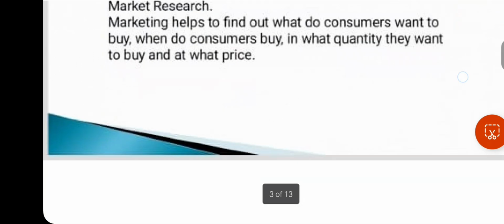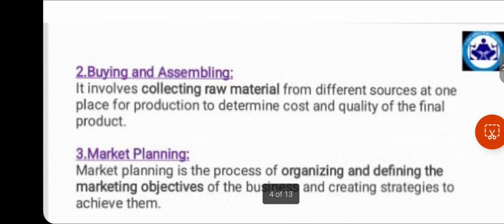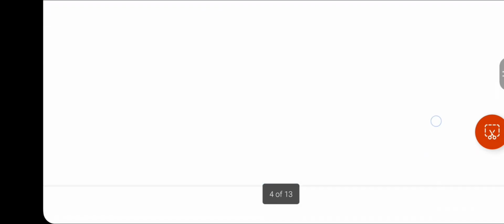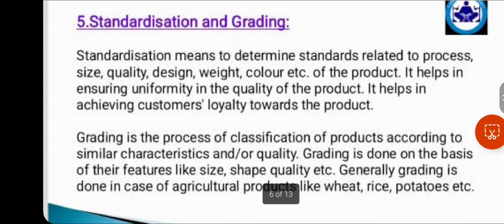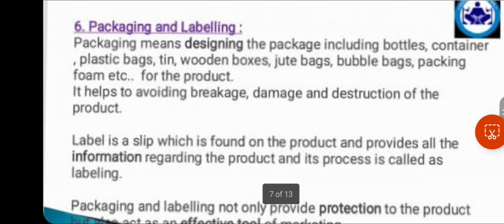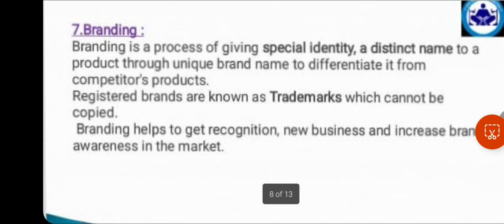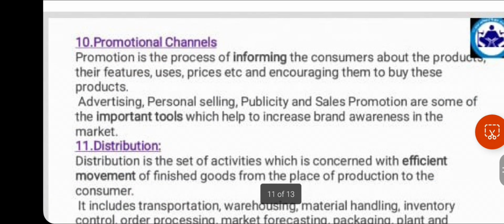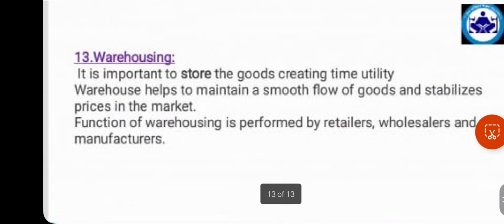Functions of Marketing | Class 12 OC | Maharashtra Board | Easy Explanation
In this video, we explain the Functions of Marketing as per the Class 12 Organisation of Commerce (OC) – Maharashtra Board syllabus.
This chapter is important for HSC Board exams and helps students understand how marketing actually works in business.

Topics Covered:

✔ Meaning of Marketing
✔ Functions of Marketing explained in detail:
• Buying & Assembling
• Selling
• Standardization & Grading
• Packaging & Labeling
• Branding
• Transportation
• Warehousing
• Pricing
• Risk Bearing
• Market Research
• Financing
• After-Sales Services

This video is perfect for quick revision, exam preparation, and concept clarity.